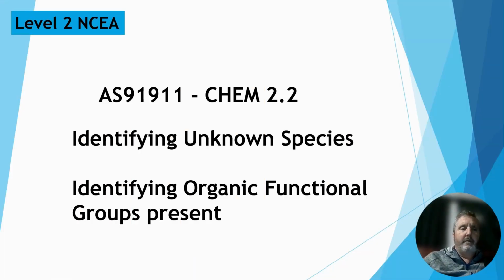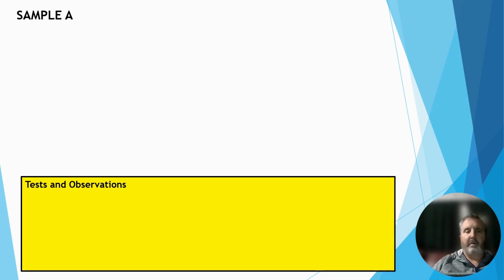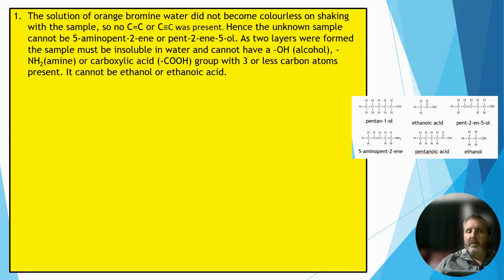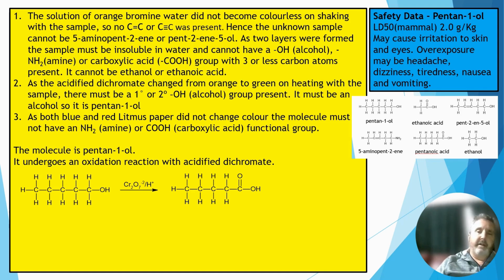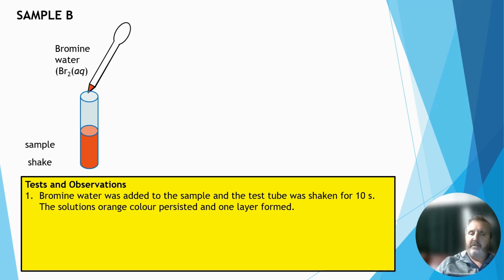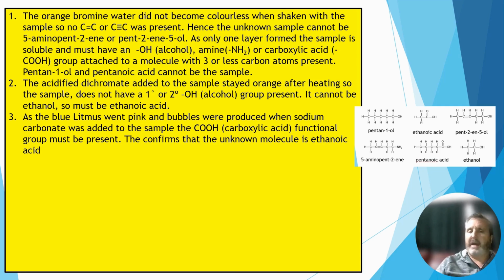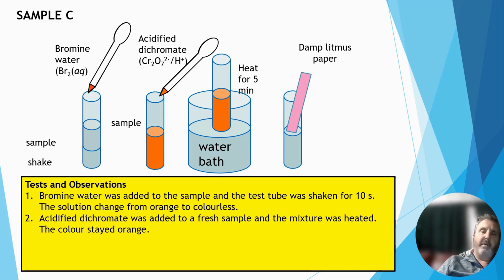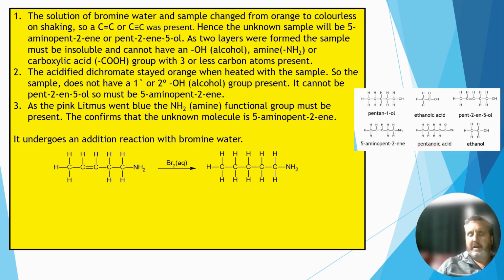How to write an explanation explaining how to identify unknown organic molecules. AS91911 L2 NCEA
This video steps through how to write a report for AS91911.

This video explains how you can identify functional groups on unknown organic molecules. It also demonstrates how to use the information gathered from tests in the lab to justify your decision.

This information is also helpful for the Organic Chemistry Exam - AS91165